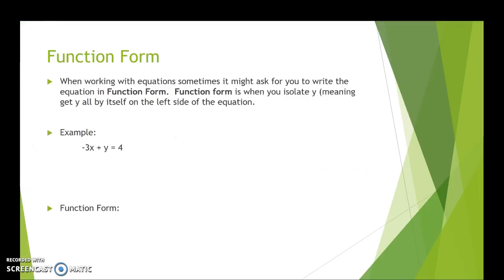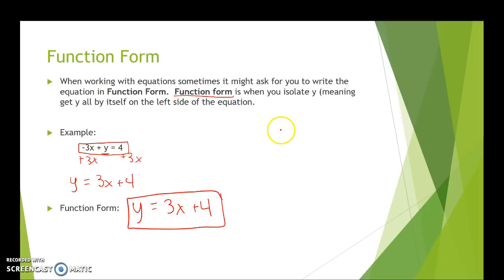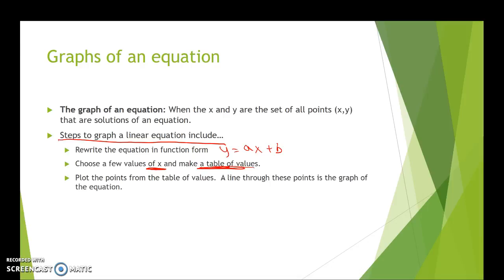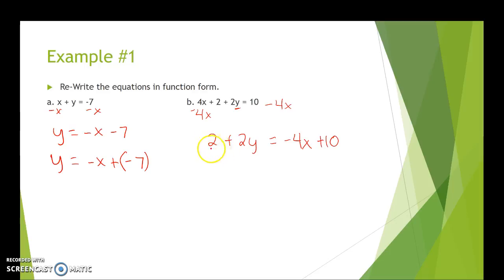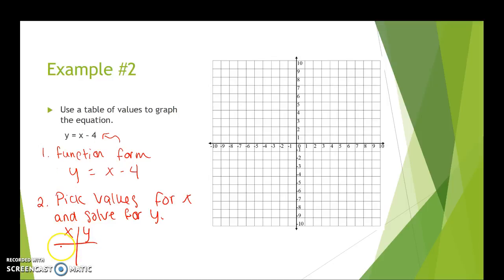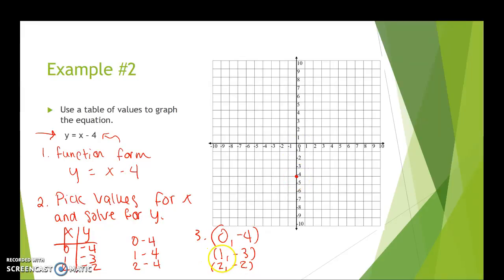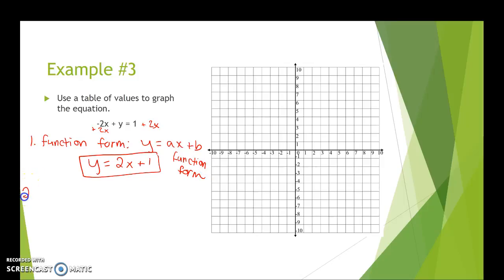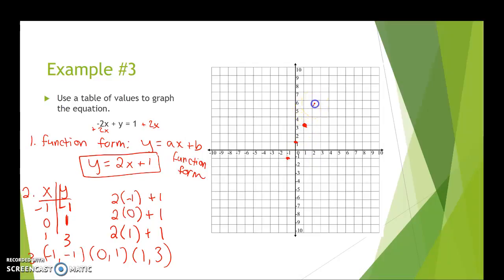4.2 Graphing Linear Equations pt. 2